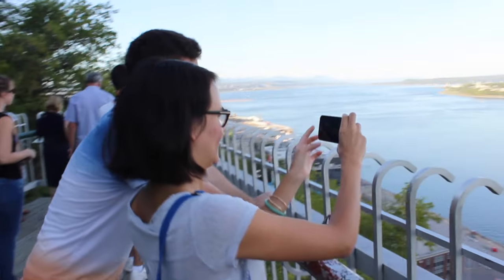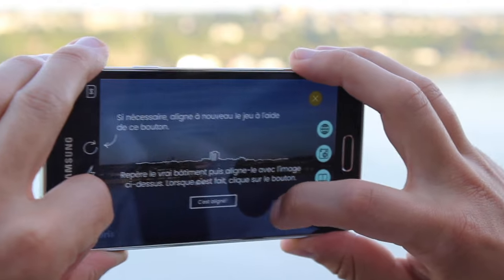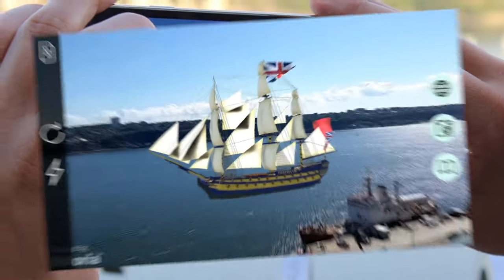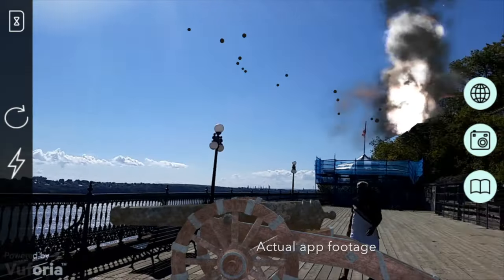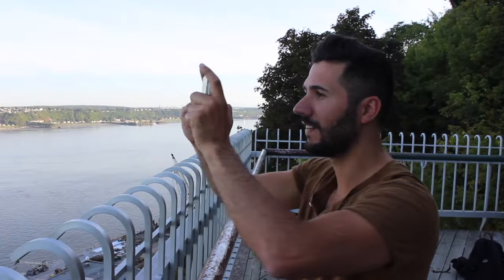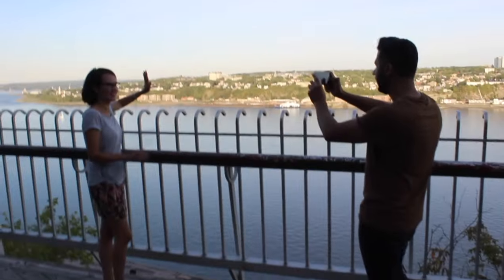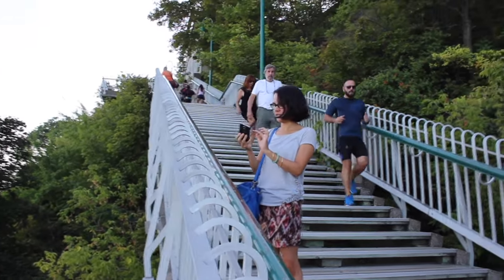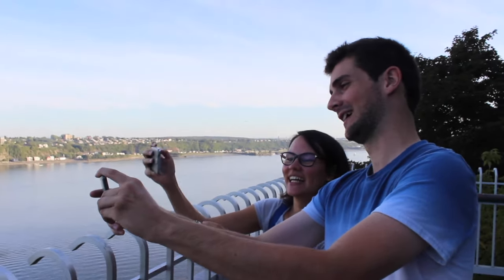Time Passport Prototype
User experience of Time Passport's prototype. All app footage is actual app footage.